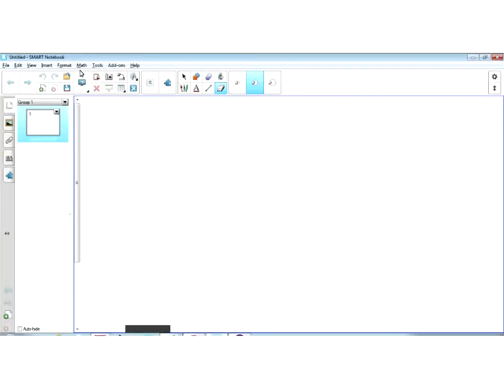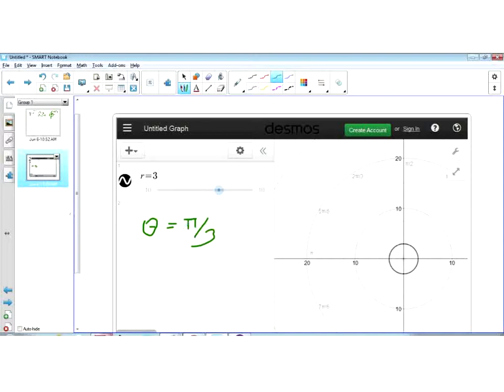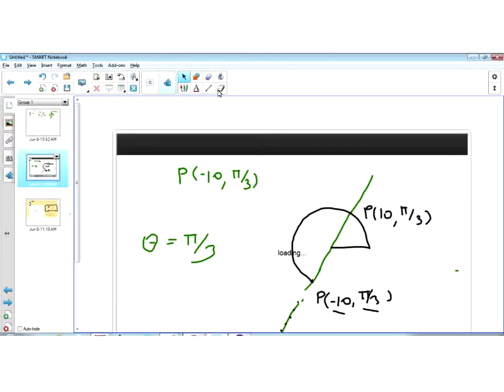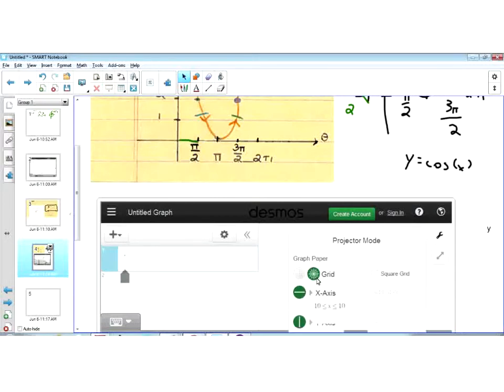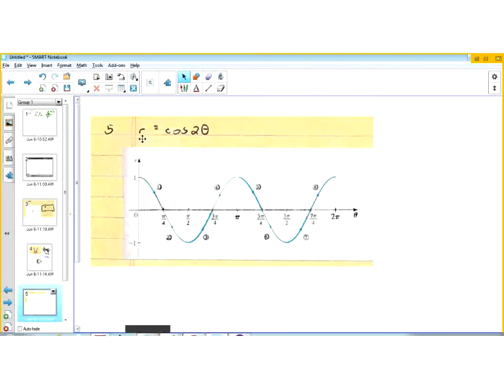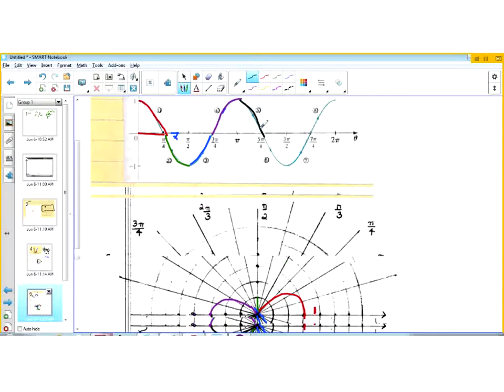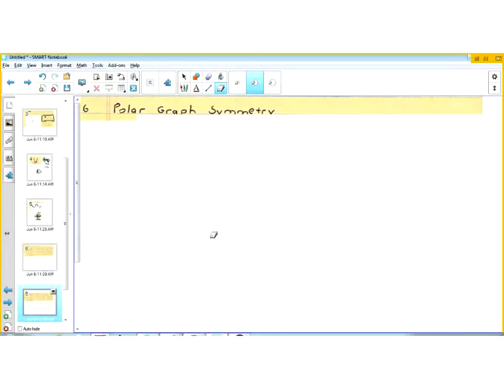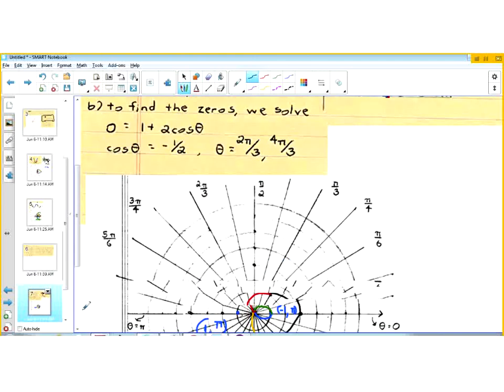M108 Lecture5 Part2